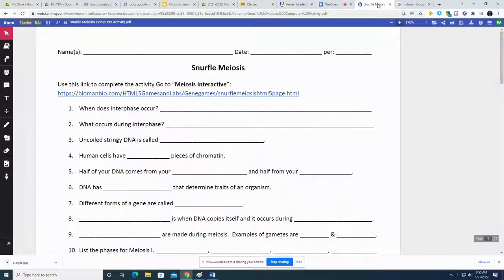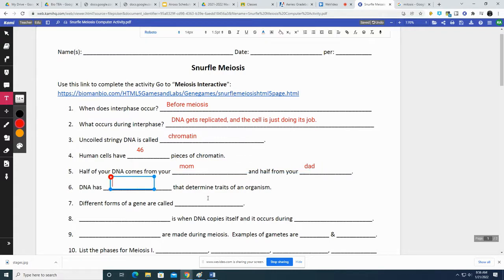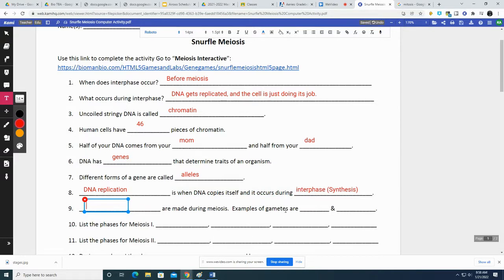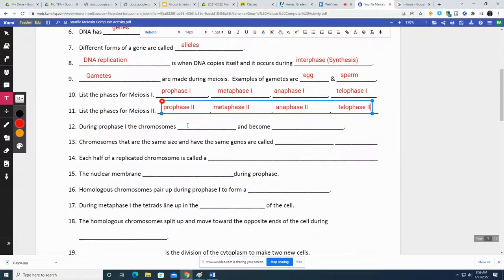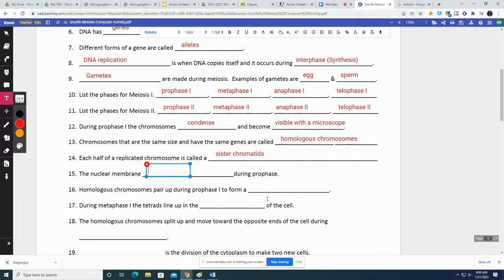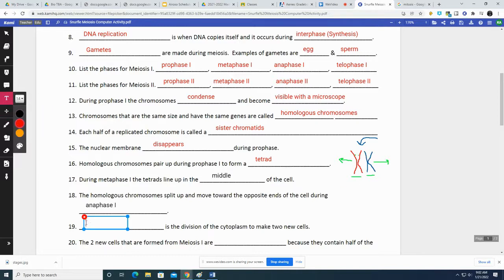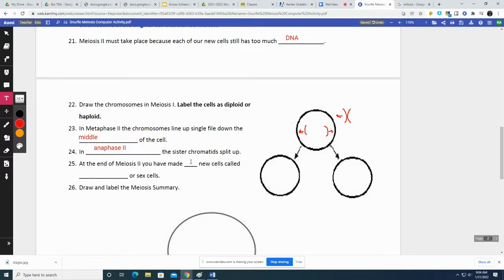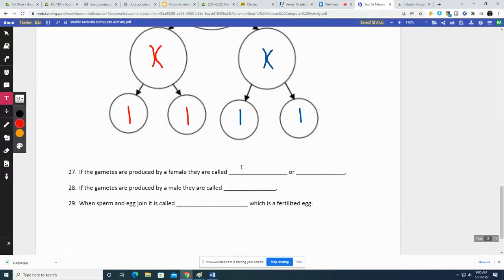TW Snurfle Meiosis Help